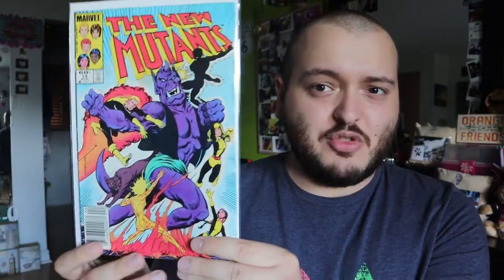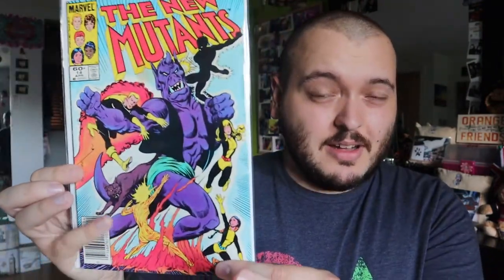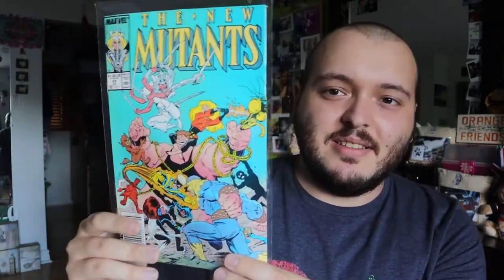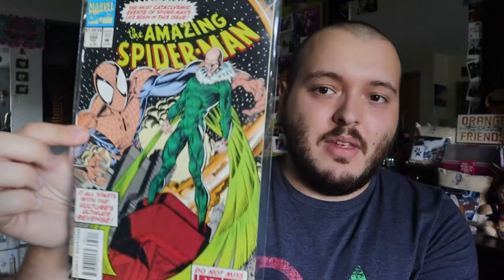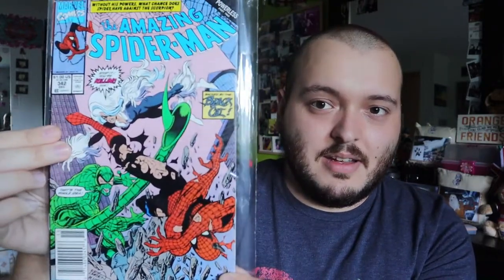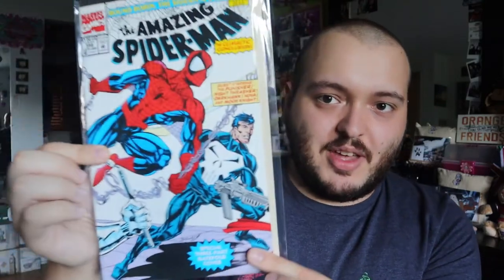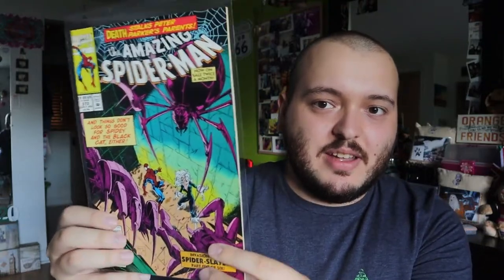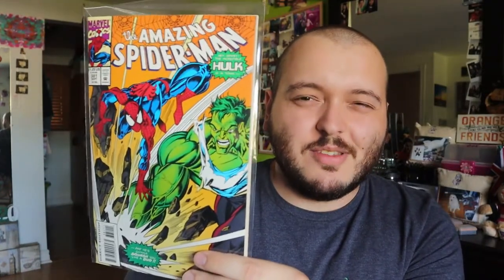NEW MUTANTS & AMAZING SPIDER-MAN COMIC BOOKS!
Some more comic books from the lots I bought. Today is all of the New Mutants and Amazing Spider-man that I had.